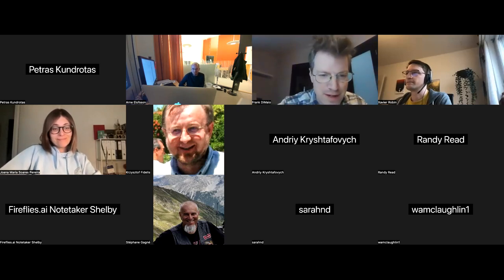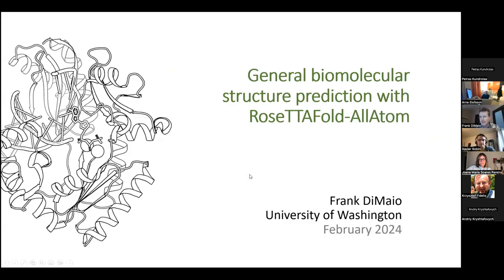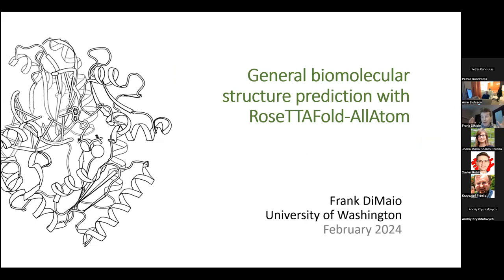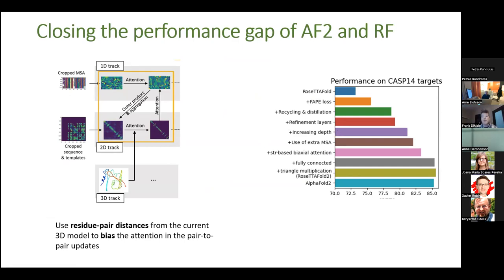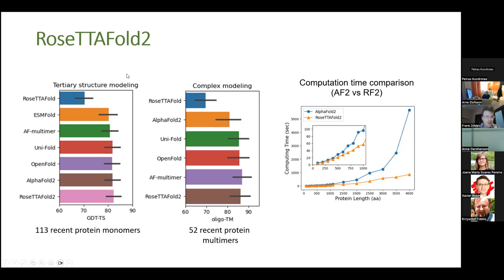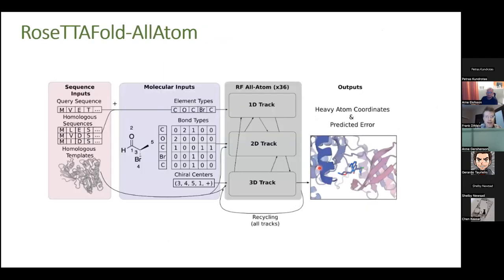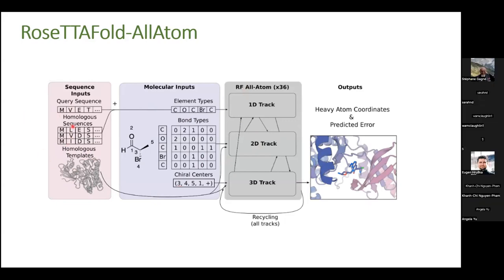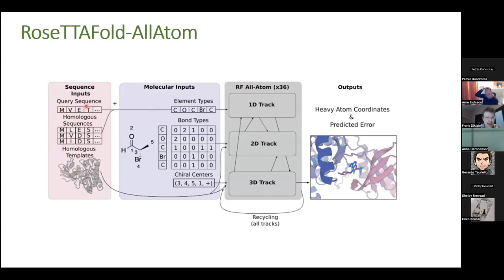CASP AI SIG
Frank Di Maio